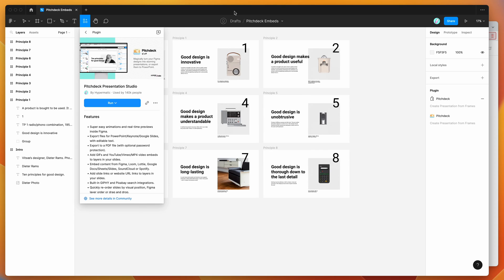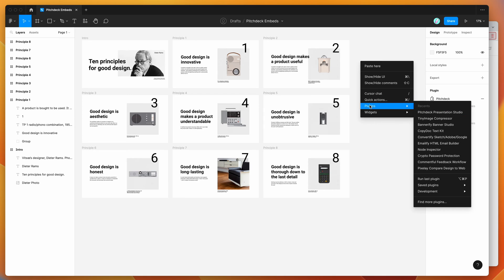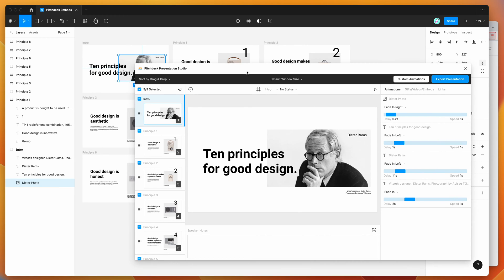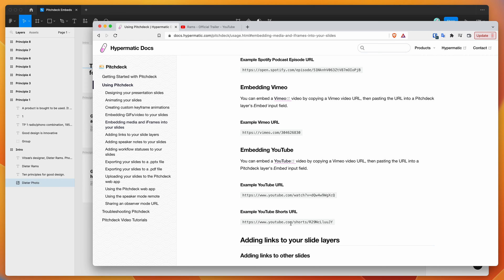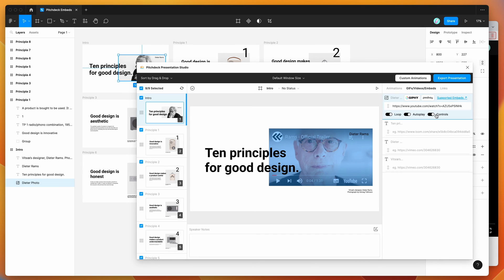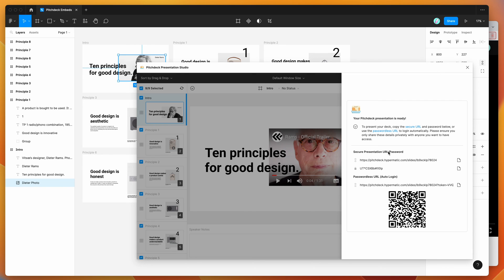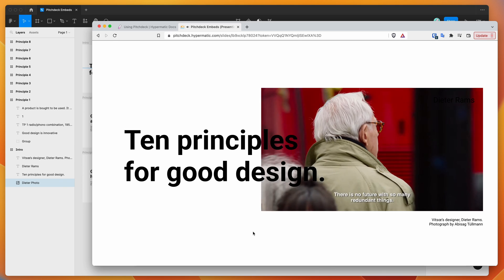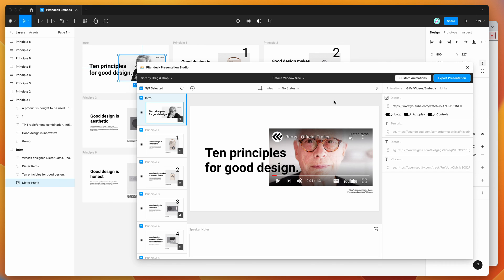Figma Tutorial: Embed YouTube videos in Figma presentations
This video tutorial is a complete step-by-step guide showing you how to embed YouTube videos into Figma presentations created with the Pitchdeck plugin